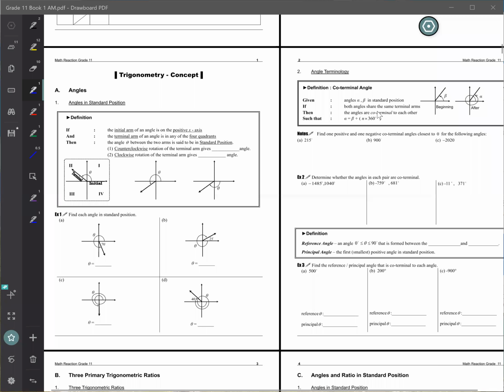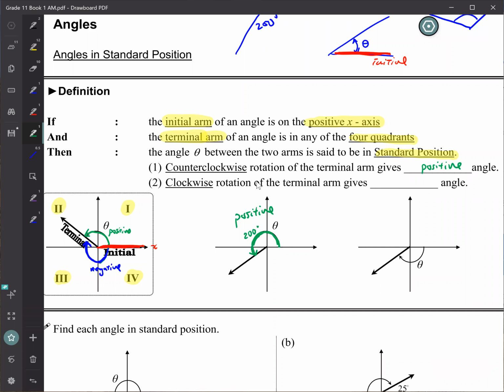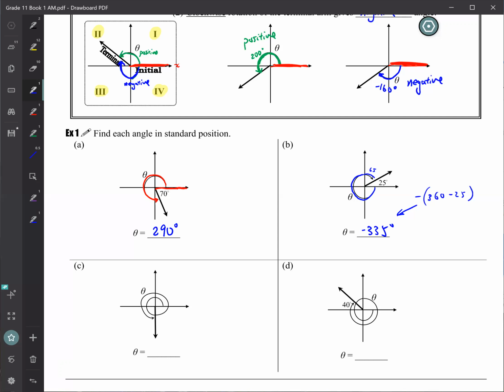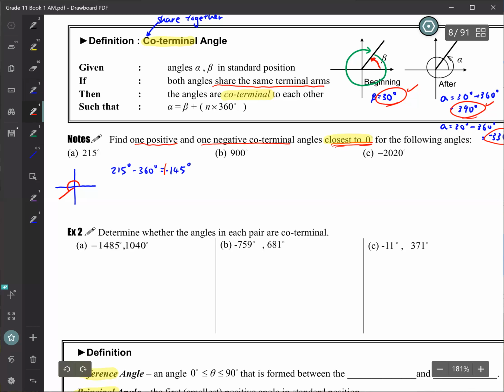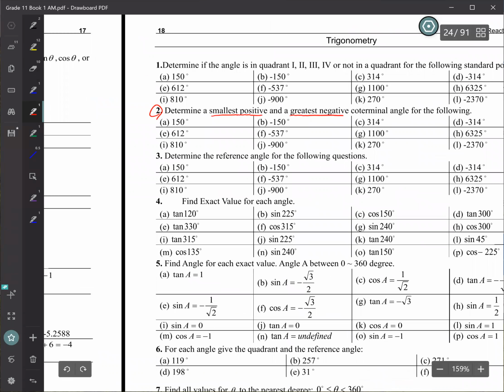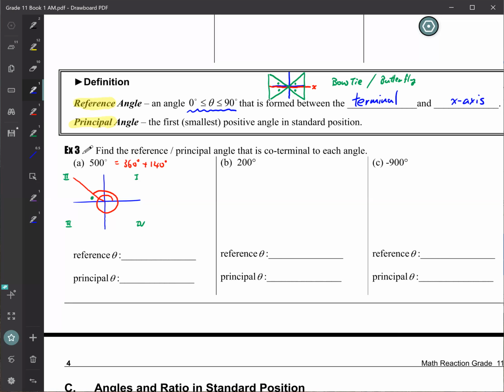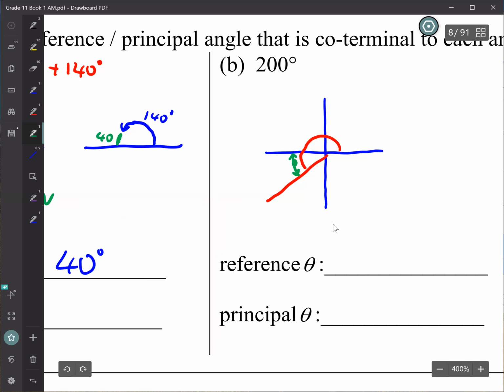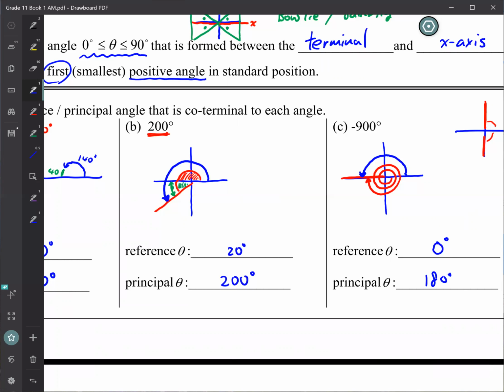18. Trigonometry, Angles in Standard Position, Co-terminal Angle, Reference Angle, Principal Angle.